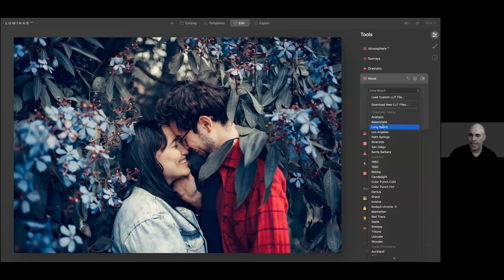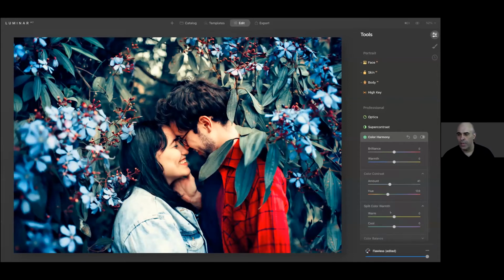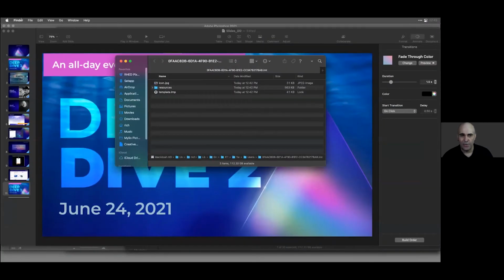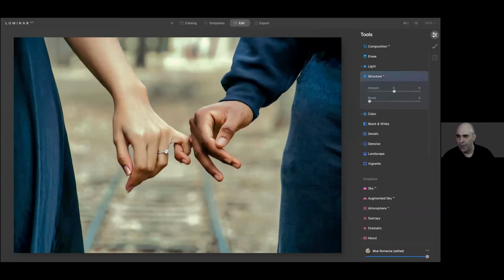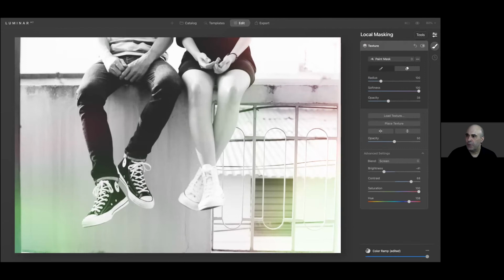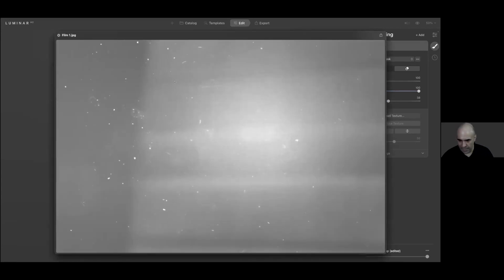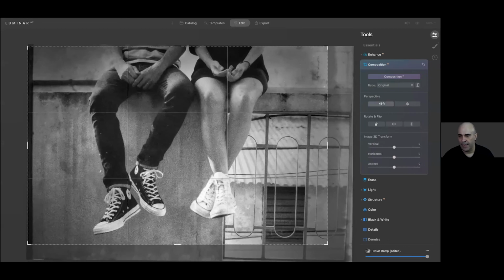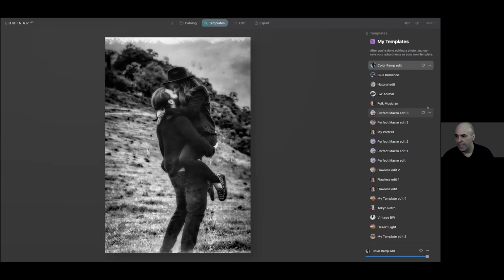Luminar AI Deep Dive 2 Session 9: Richard Harrington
Street photography can capture the heart of the surrounding community. Join Richard Harrington as he walks through tips and tricks for both photographing street photos and editing them in Luminar AI.